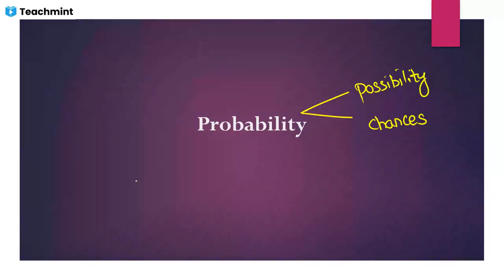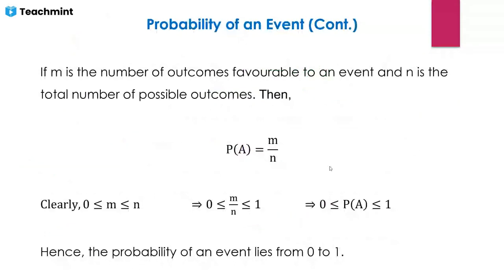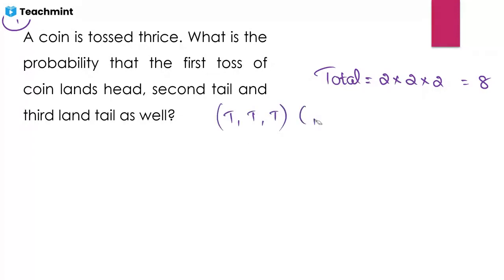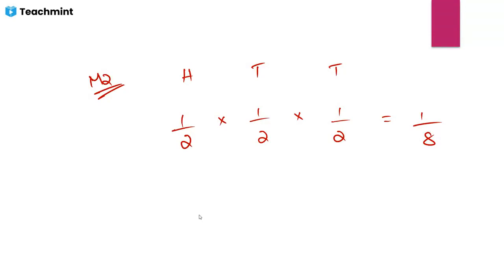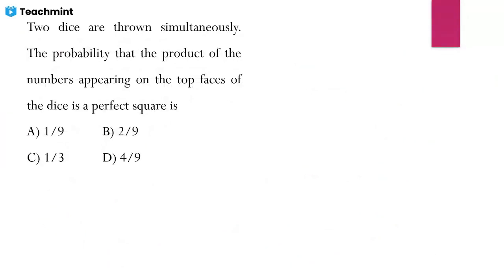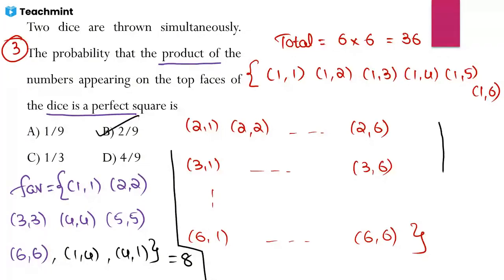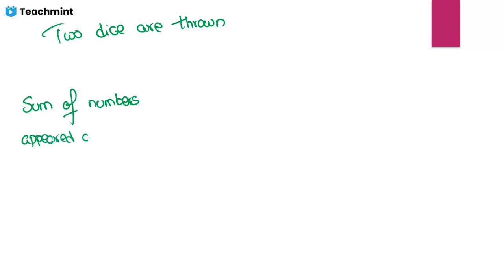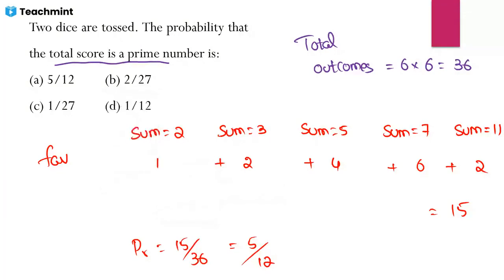Probability Introduction - Quantitative Aptitude